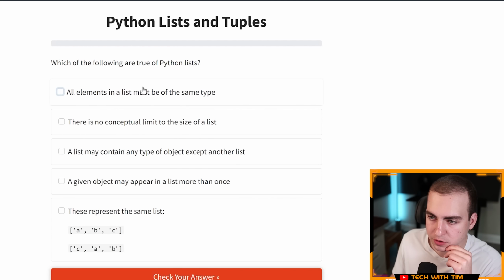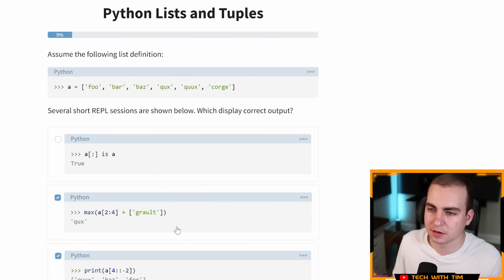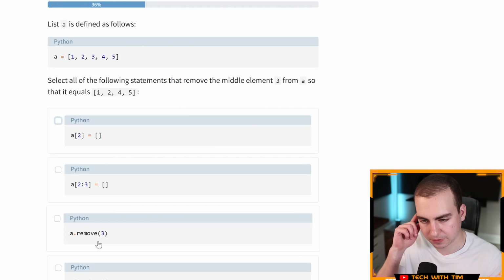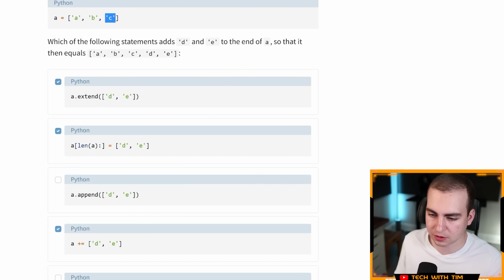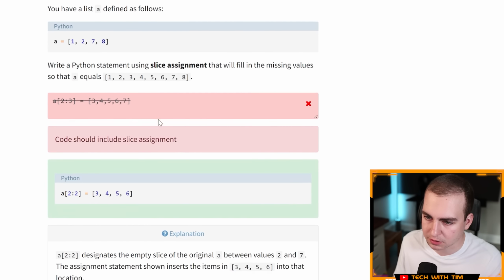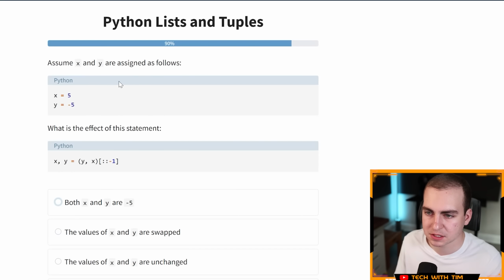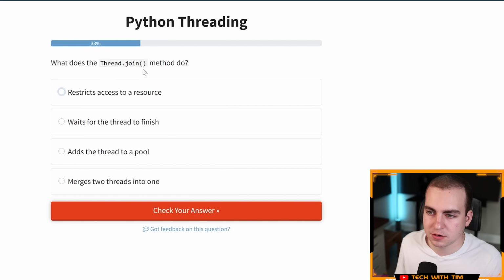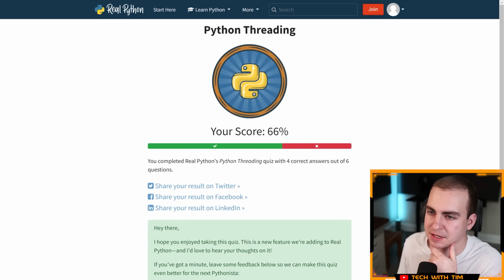Can You Answer These Tricky Python Questions?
In this video, I am back on the RealPython site, quizzing my knowledge of the Python coding language. As I discovered last episode, despite my extensive experience with Python, these quizzes are exceptionally challenging. Specifically, today I dive into the concepts of Python lists and tuples, and Python threading.

⭐️ Timestamps ⭐️
00:00 | Introduction
01:48 | Python Quiz

⭐️ Tags ⭐️
- Tech With Tim
- Python
- Python Quiz
- Learn Python Programming
- Python Professional